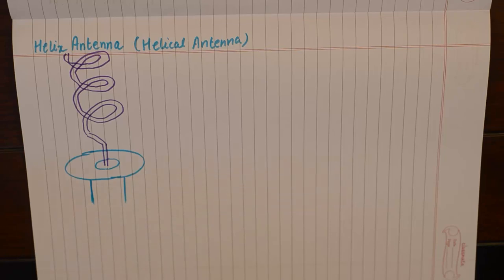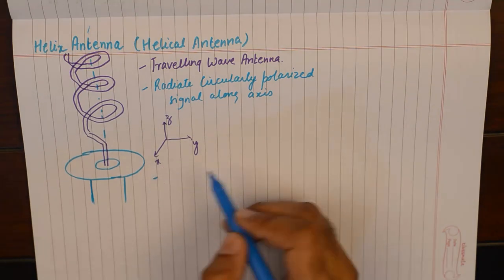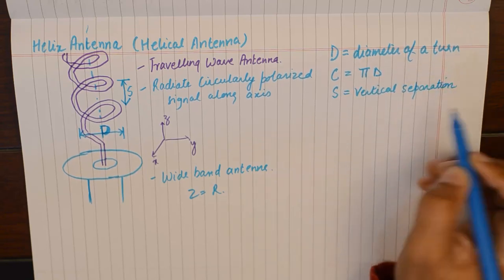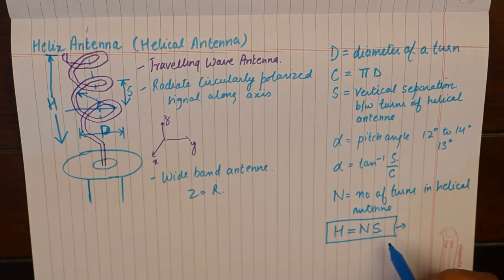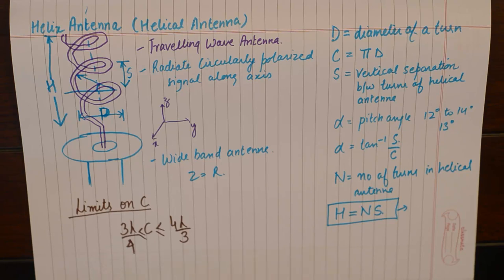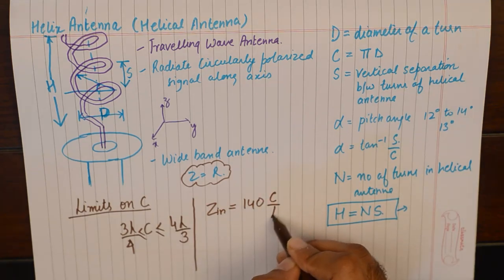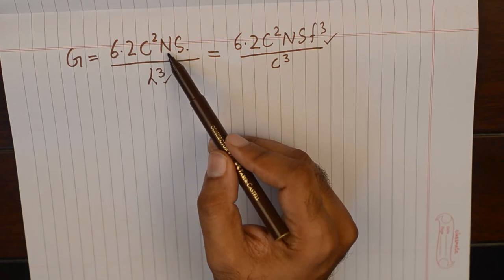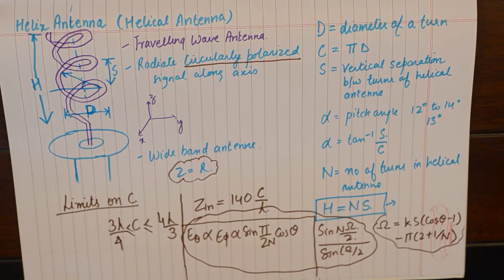Helical Antenna | Helix | Travelling Wave Antenna | Design and Construction